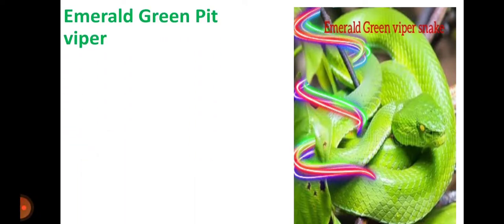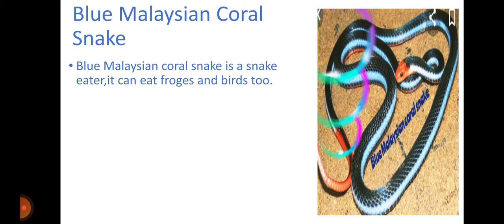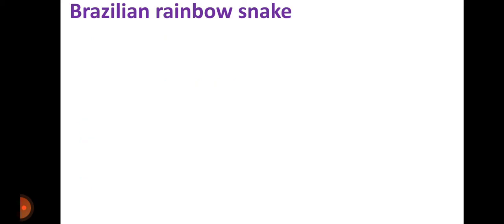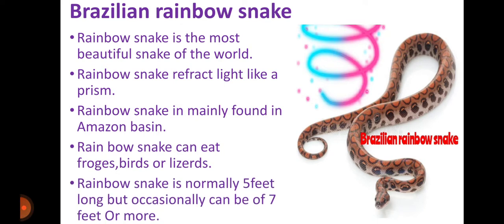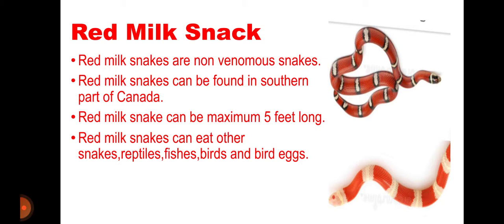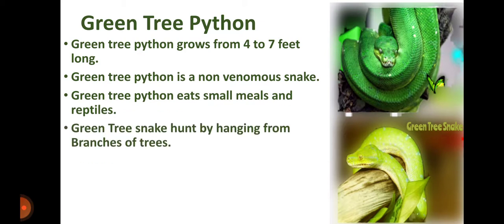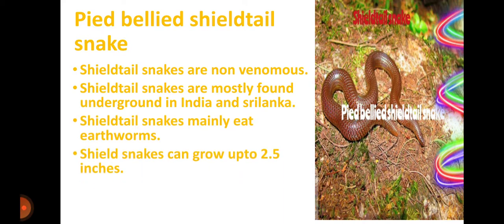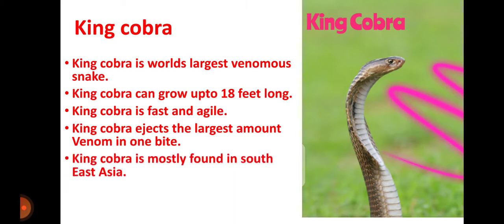snap hi sanp,snakes around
Hy guys.

in this video you will know about beautiful snakes found in the world.Venomous and non venomous snakes are all around us,it does not mean that if a snake is beautiful in looking,it can't be dangerous.

dear friends in my channel I will share amazing things found in the world.

thanks